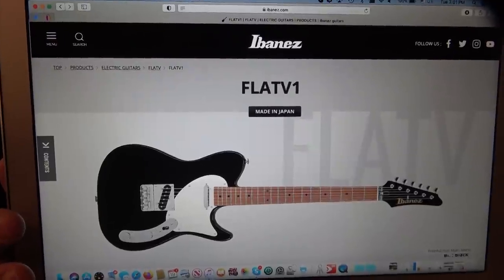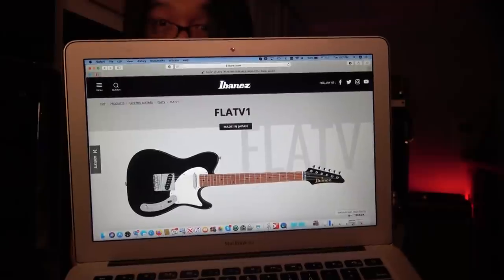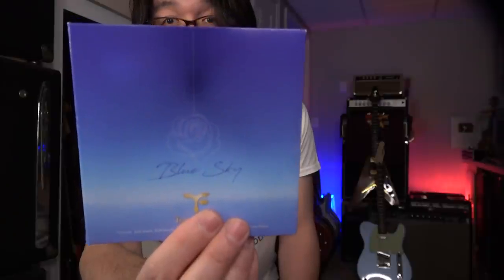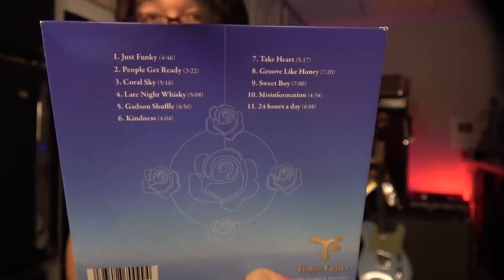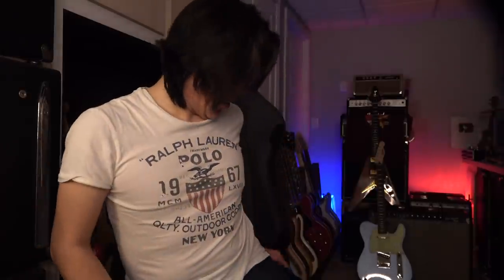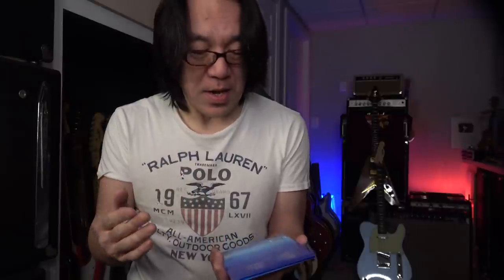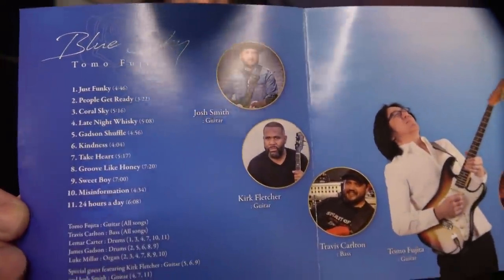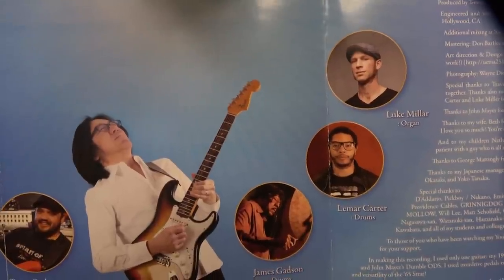New Ibanez Signature Guitar!!!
(009-21)  Congrats on Your Signature Guitar!!  Please check out Josh Smith's new signature guitar the FlatTV1 ... He played 3 songs on my album BLUE SKY so I will share the recording story on track 11 "24 Hours A day" for you!  What's your thought?

▼MEL Magazine Article
HOW TOMO FUJITA BECAME THE WORLD’S UNLIKELIEST GUITAR HERO